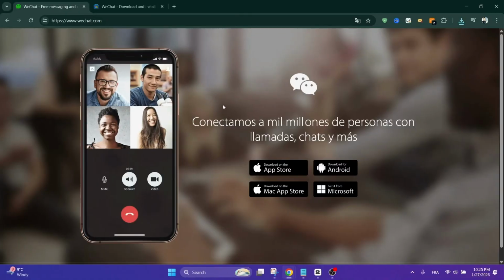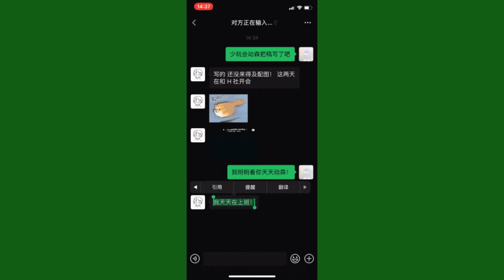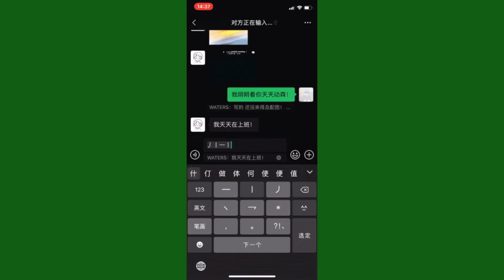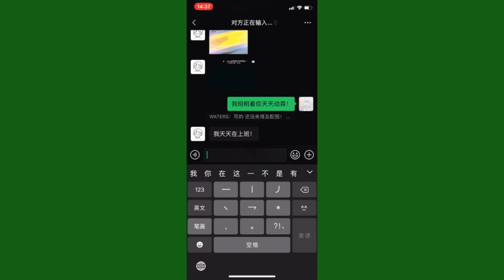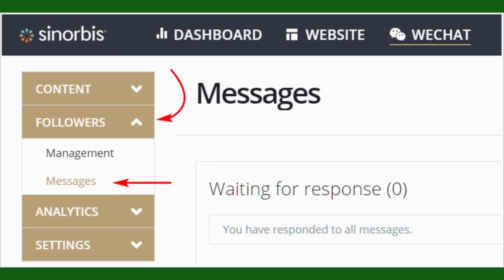How to Reply to Specific Messages on WeChat (Quote Feature)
In this quick WeChat tutorial, we show you exactly how to reply to a specific message in a conversation. Unlike WhatsApp or Telegram, WeChat does not use a "Swipe" gesture to reply, which confuses many new users who try to swipe and nothing happens!

We demonstrate the correct method: using the "Quote" (sometimes labeled as "Refer") feature found in the long-press menu. This allows you to attach the original text to your new message, which is essential for keeping track of conversations in busy Group Chats.

What is covered in this WeChat Reply guide:
✅ The "Long Press" method to open the options menu
✅ Selecting "Quote" (or "Refer") to attach the previous message
✅ How the reply looks on the receiver's screen
✅ Why "Swipe to Reply" doesn't work on WeChat
✅ Tips for managing busy Group Chat conversations